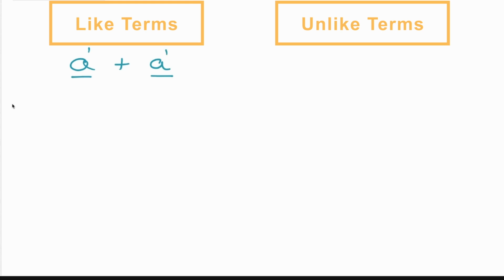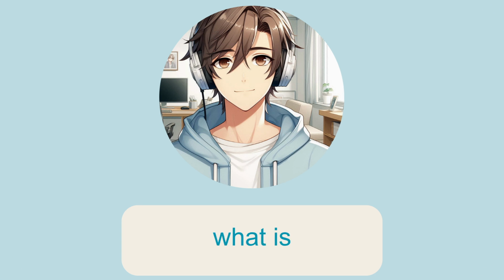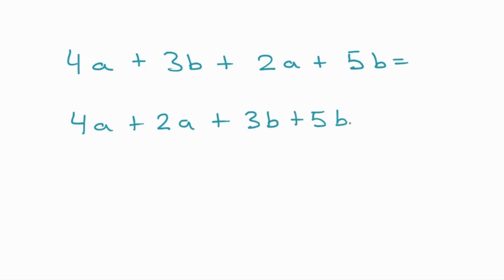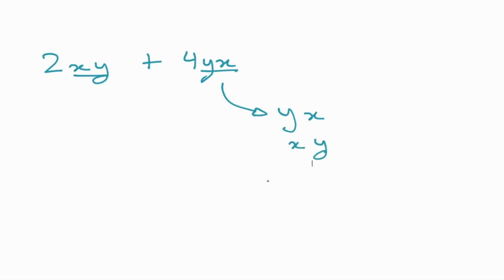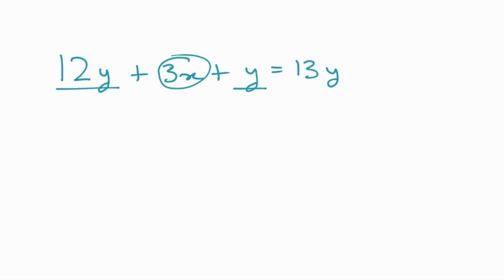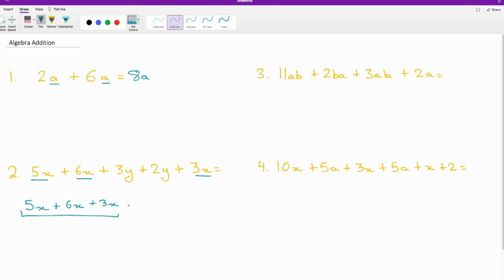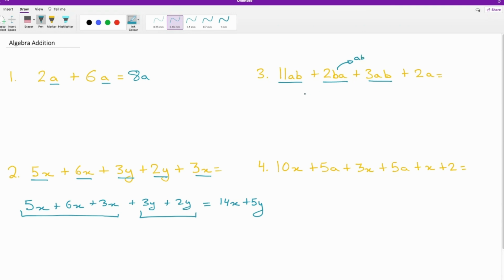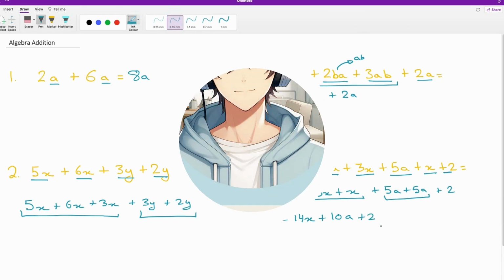How to Make Adding in Algebra Easy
Hey Students! This video is the foundations of addition within algebra. We will be looking at the concept of like and unlike terms, as well as strategies on how to approach addition within Algebra. So sit back, put on your headphones, and let's Zone In!

Topic: Algebra
Subtopic: Addition